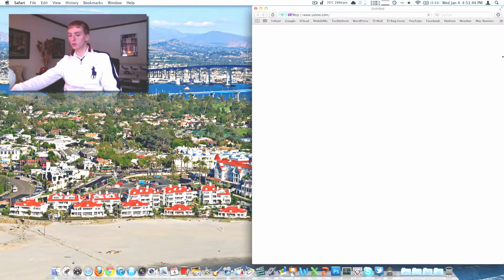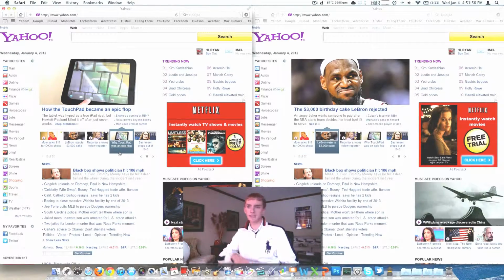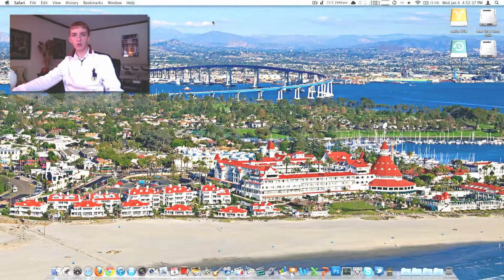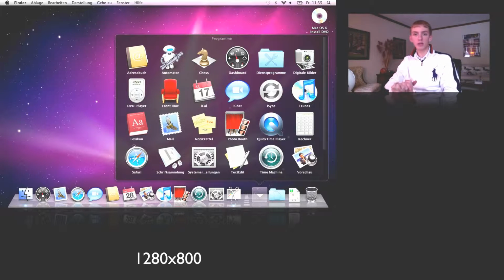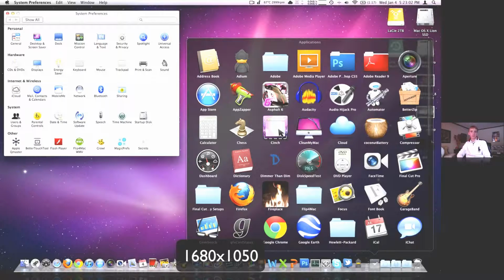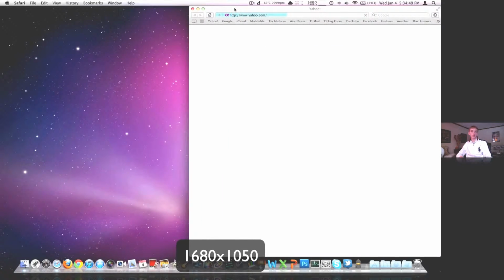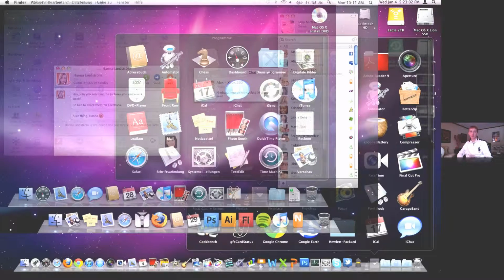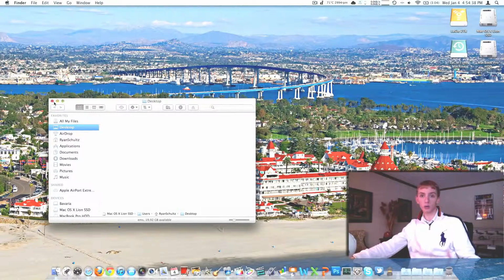High Resolution Screen Upgrade of MacBook Pro 15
macbook
upgrade
macbook pro
high resolution